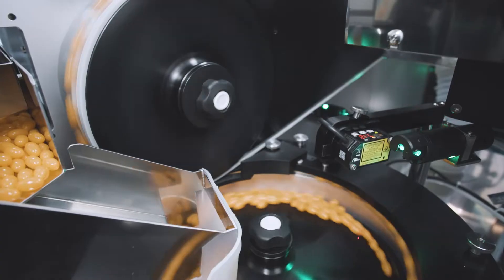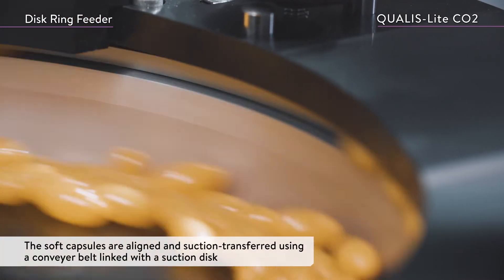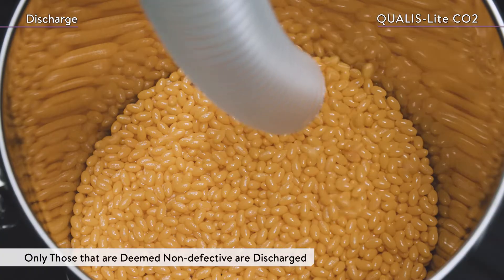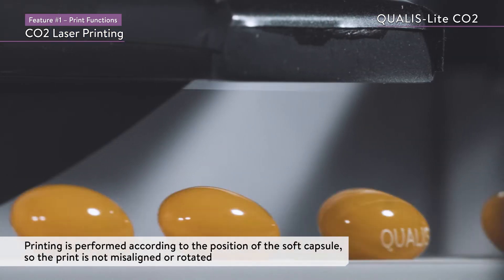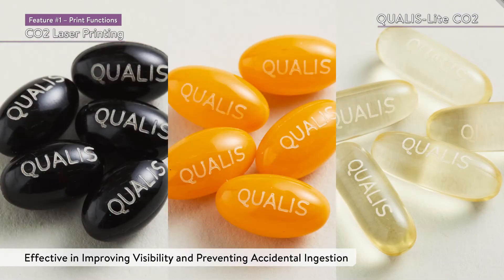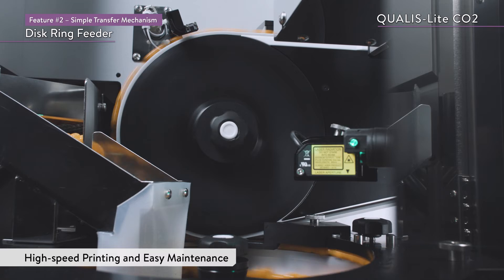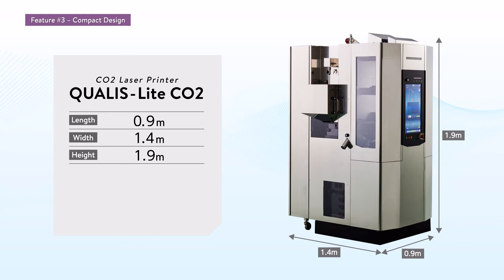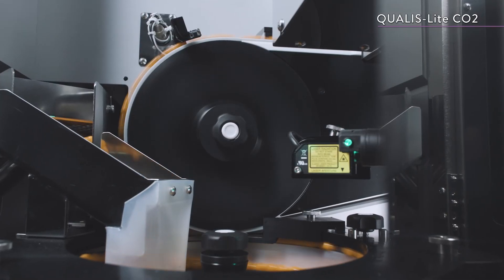Qualicaps QUALIS-Lite CO2 Laser Printer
Introducing Qualicaps' latest printing technology, the QUALIS-Lite CO2 Laser Printer.  This machine is suitable for printing on soft capsules.  A CO2 laser is a type of gas laser that uses carbon dioxide (CO2) as the medium and works by applying heat to the target. This laser technology is most commonly used in laser processing machines and is suitable for processing transparent material such as acrylic and glass. When the soft capsule is irradiated, the water contained in the film of the capsule evaporates and bubbles are generated on the surface of the soft capsule. Since the bubbles appear white, they are used for printing letters and graphics. Contact Qualicaps to learn more.